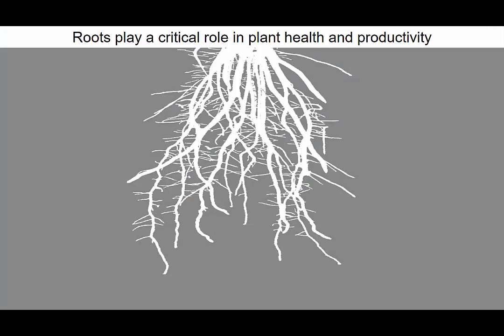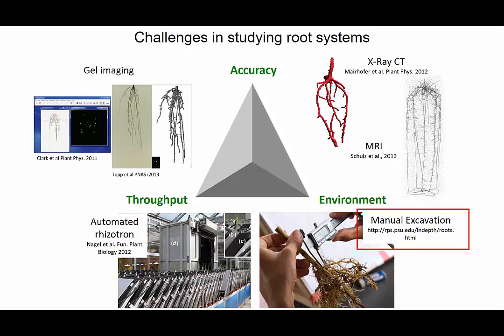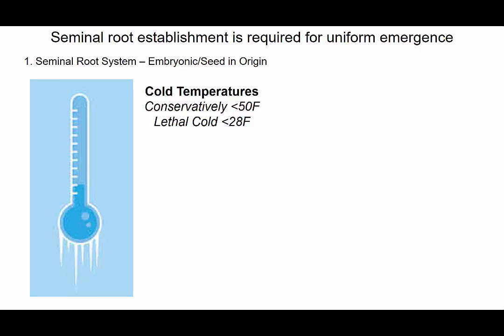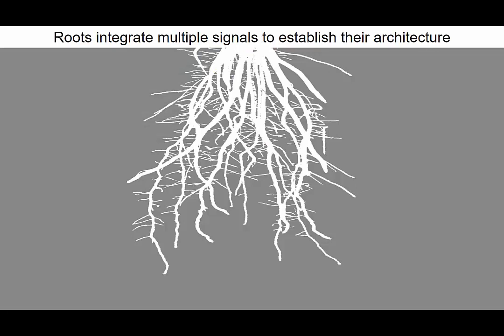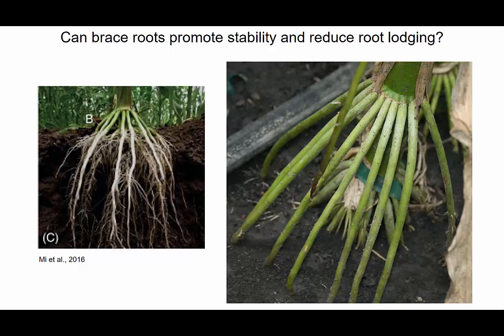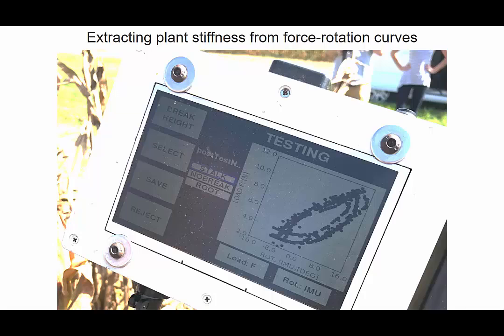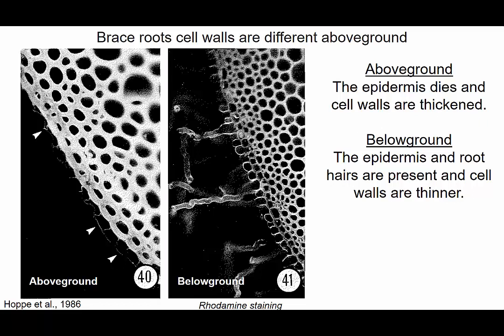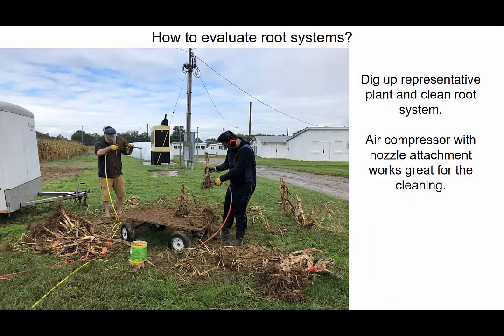Sparks Erin 11.14.18 Contribution of Root Types to Corn Productivity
The Contribution of Root Types to Corn Productivity -- It is easy to forget the “hidden half” of plants, but the production capacity of crops can be limited by what’s happening under the soil. In this session, you will learn about the different root types of corn, how they are important for nutrient and water uptake, their responses to different soil environments, and whether or not brace roots provide any advantage to the plant. Lastly, we will discuss different technologies that can be used to monitor corn root systems. Instructor: Dr. Erin Sparks, University of Delaware.